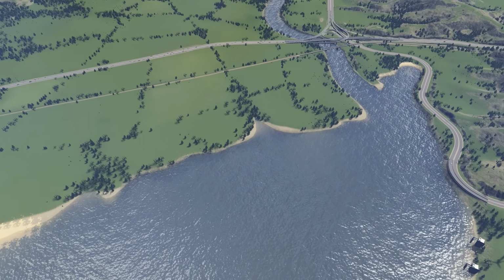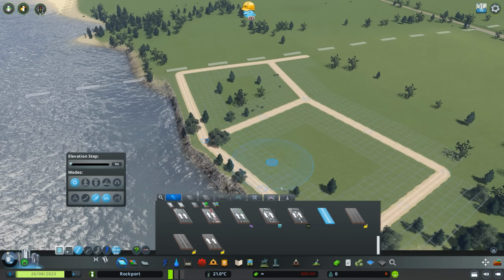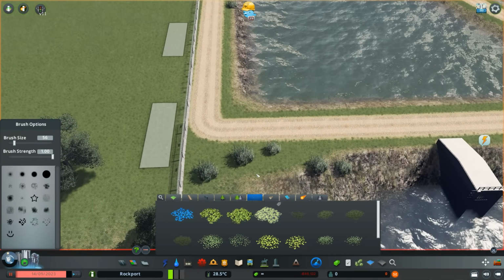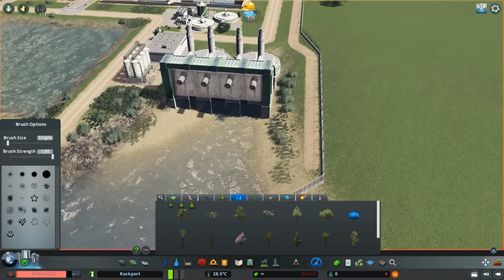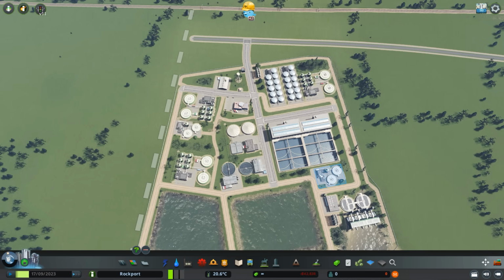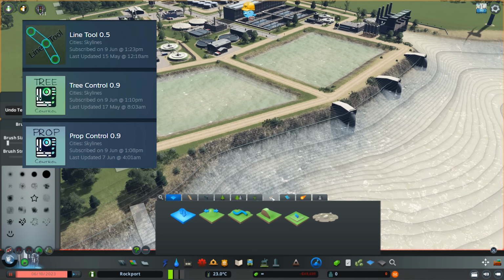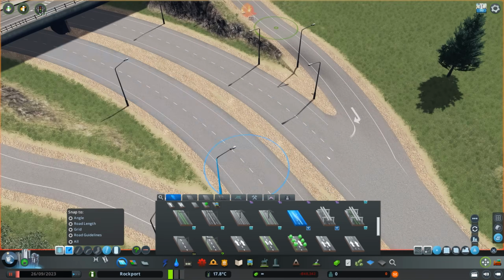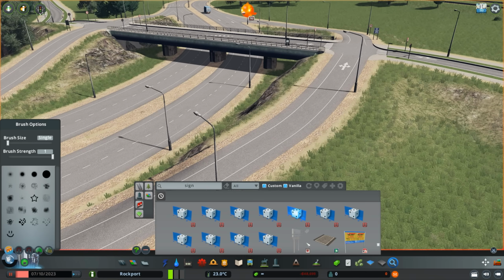Building a Wastewater Treatment Plant | Cities Skylines : Rockport 3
Welcome to Rockport, a city based on the port city of Auckland, New Zealand. This city will be built using no custom assets and very few mods.